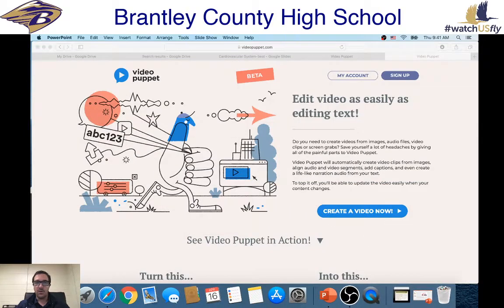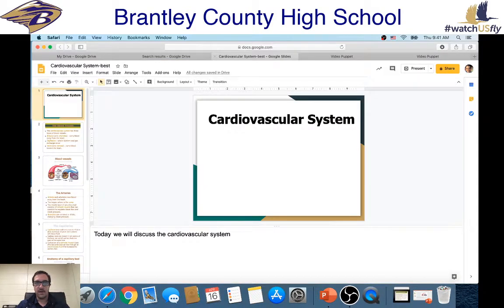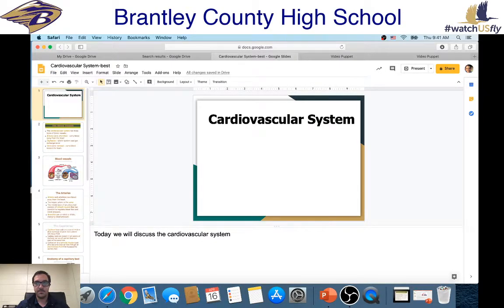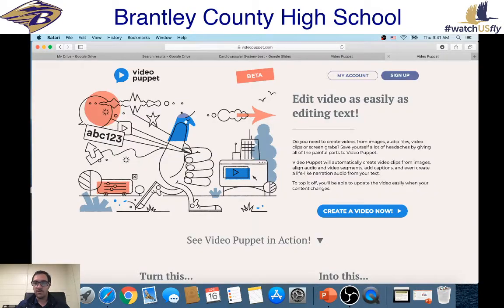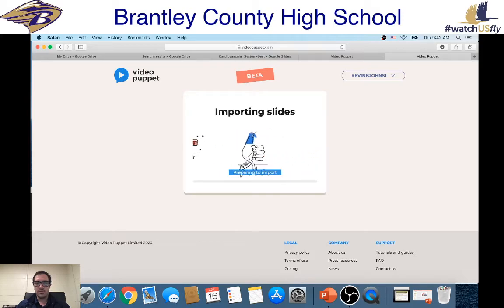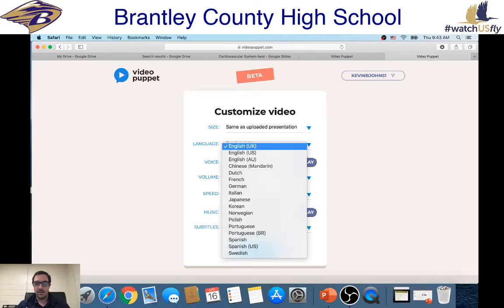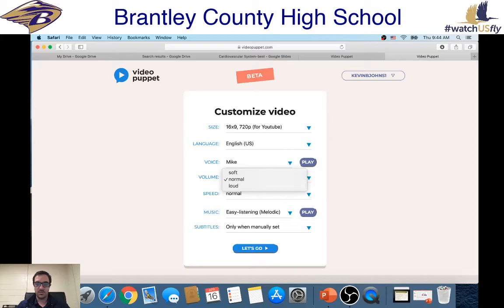How to use Video Puppet to Narrate your PowerPoints